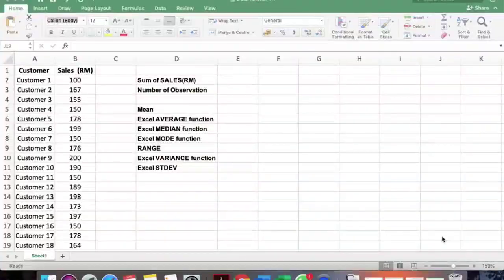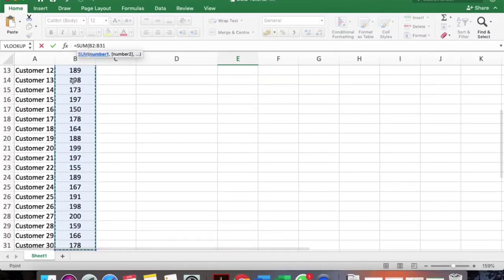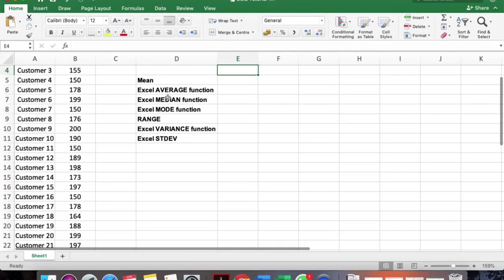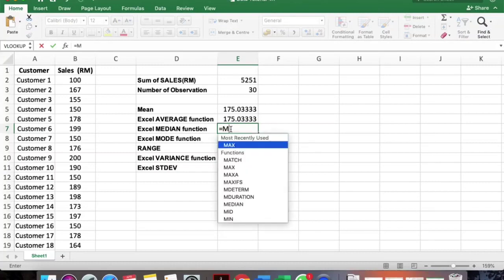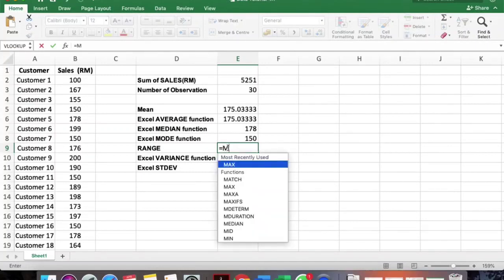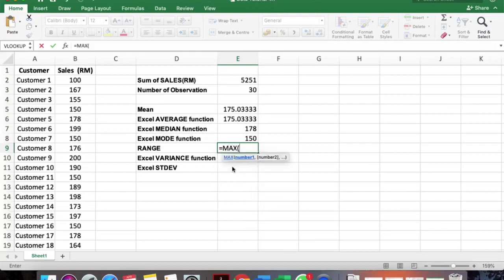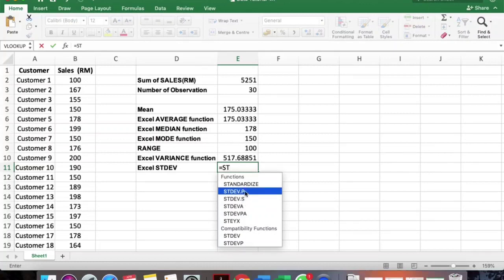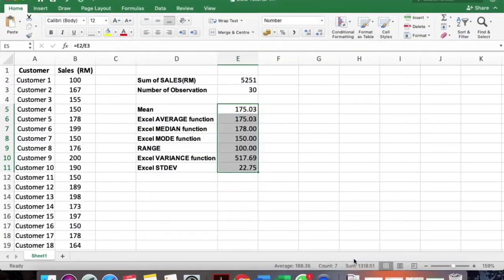Measures of Central Tendency in Excel || Dr Nikhil Monga